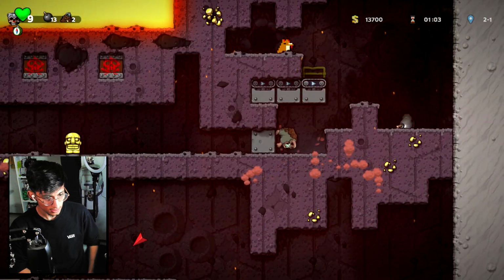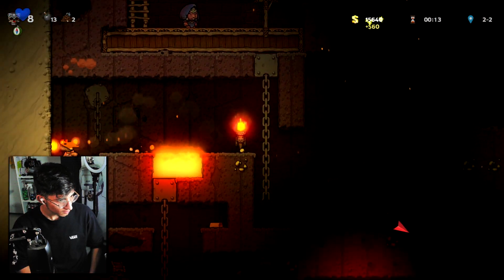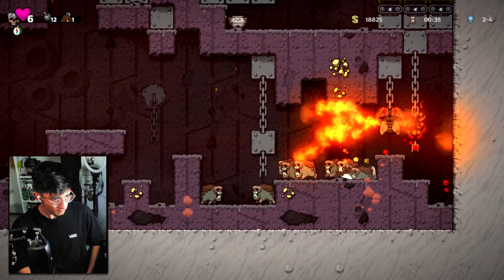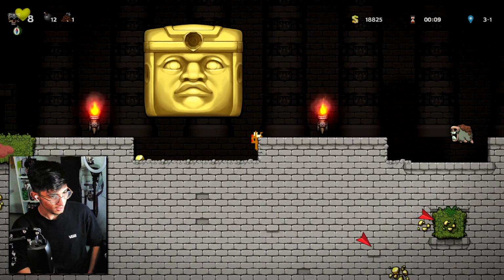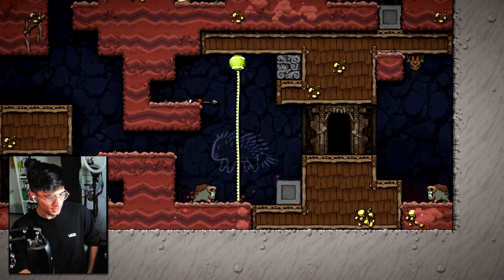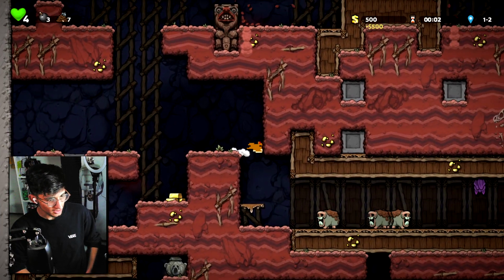SO MANY MOLES!!! - Spelunky 2 Mod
🐤Socials:

Xbox: Nobledez
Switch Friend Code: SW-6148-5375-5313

💽Software:

🎞️Video - Sony Vegas & Adobe After Effects
🔊Sound - Audacity